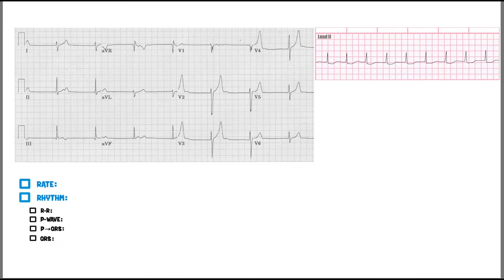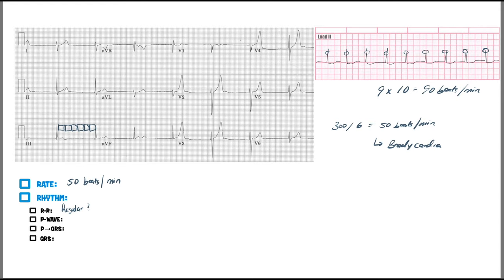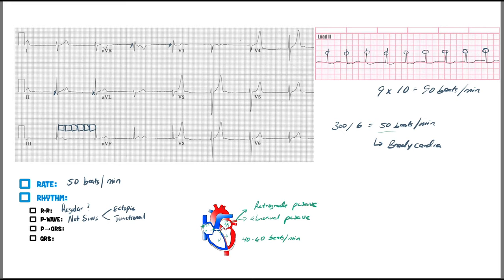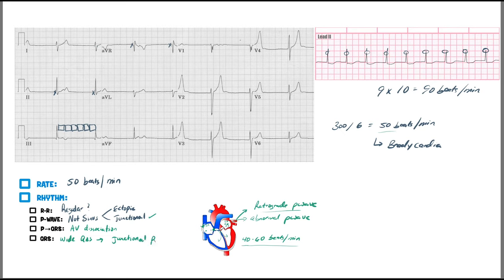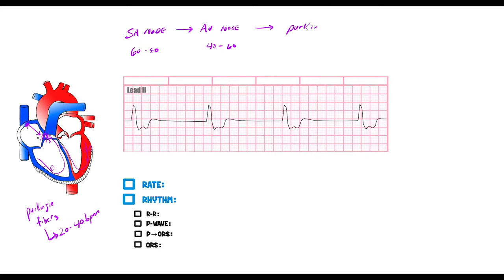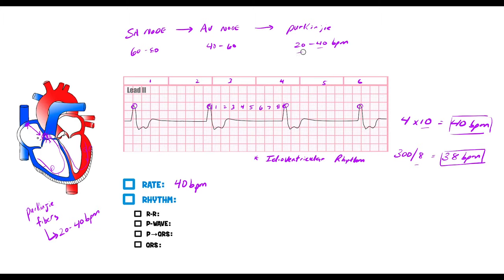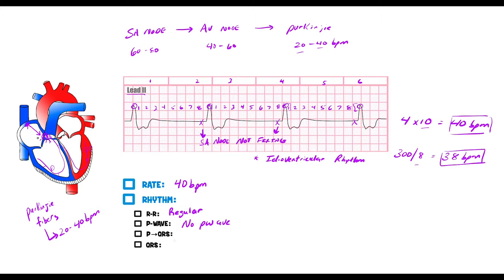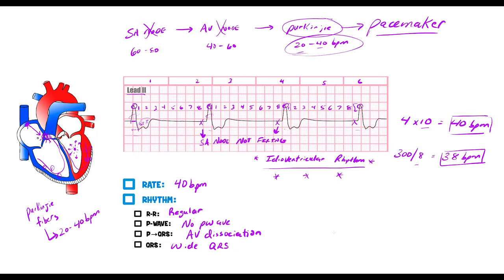Rate and Rhythm | Junctional and Idioventricular Rhythm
Ninja Nerds,
Join us for the next lecture within our ECG playlist. We will continue discussing rate and rhythm with this lecture on junctional rhythm and idioventricular rhythm. You will be able to understand how to calculate the rate, interpret the rhythm and observe for any abnormalities within this real 12-lead ECG strip.

ECG strip: Jason Winter @ ECG Educator

DOWNLOAD the Junctional and Idioventricular Rhythm templates to learn while you watch!
-Just click on this link for our Facebook (and please like our page to stay updated with new content) where it will be made available

FUNDING